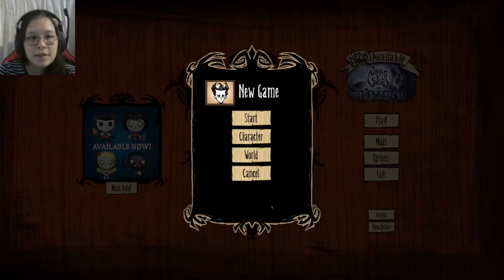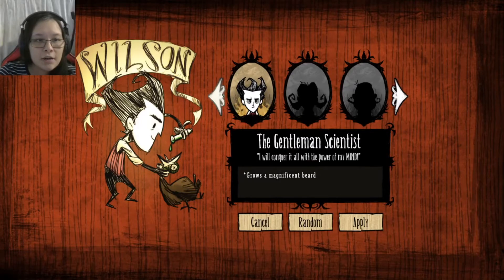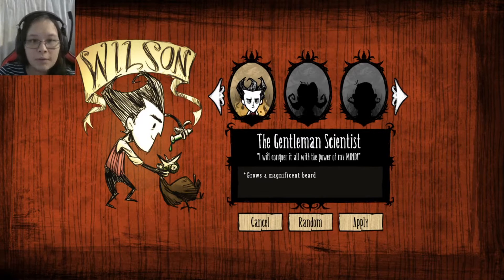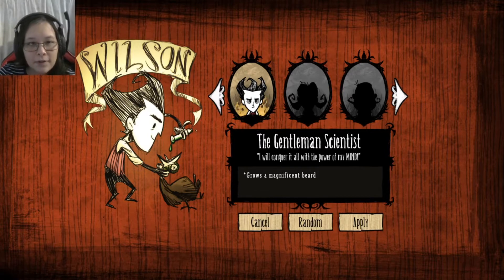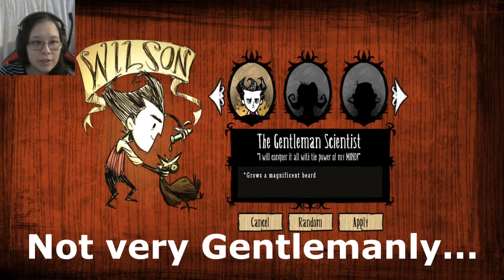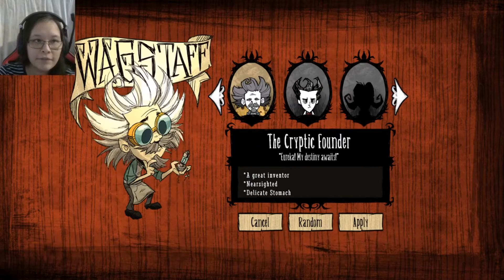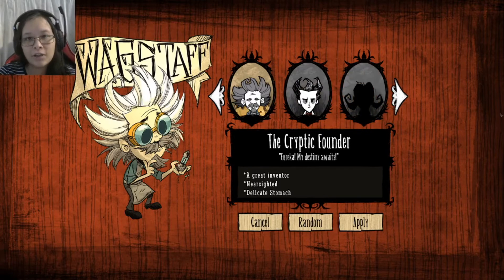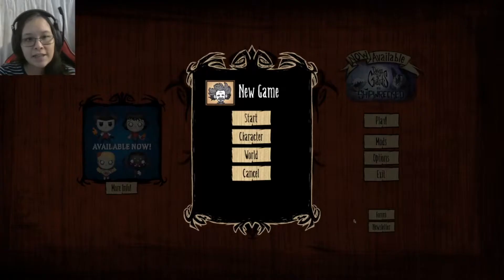Surviving first days - Don't Starve - Episode 1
Don't Starve days one to six which means going from searching firewood to starting to build a base. Met several creatures on the way but there is still so much exploring to do!

This is episode one of this playthrough which will last until I meet my miserable end someway be it starving or freezing or some other way. Let's see how long this will last! I hope to last at least a year in game T_T